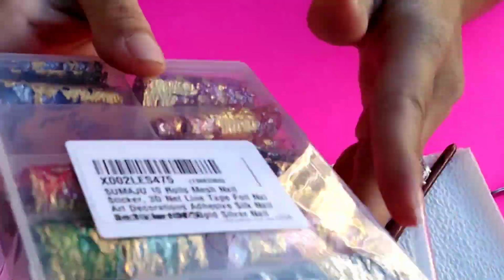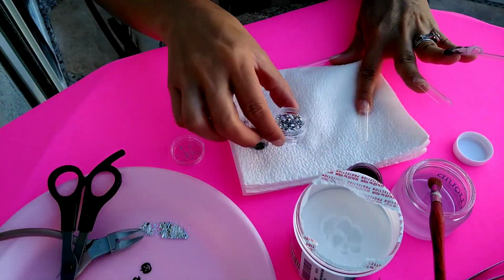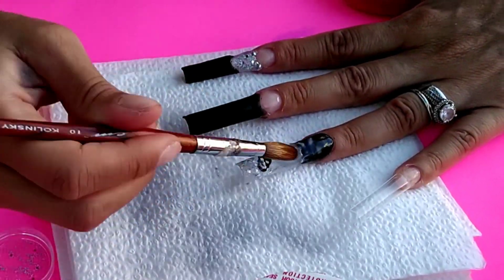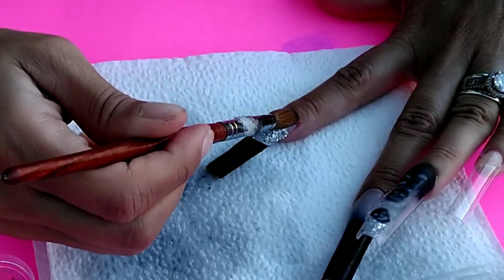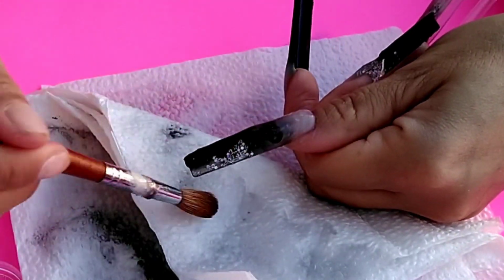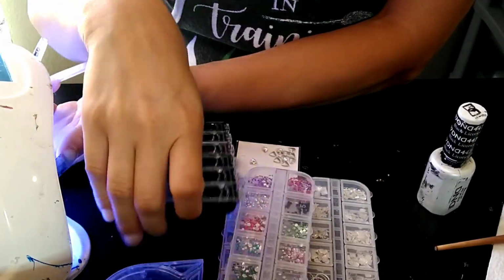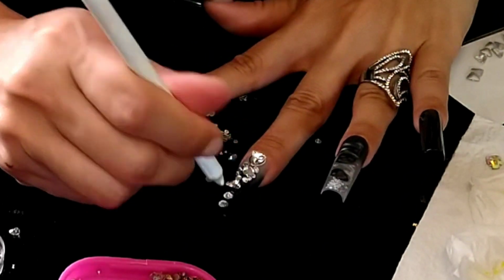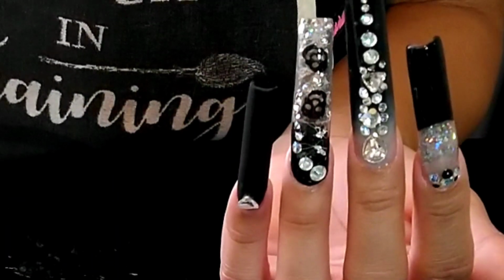Spooky Nail Design | Acrylic Curved X-Long Nails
Pretty Nails can change your mood and turn your bad day into a good memory.

In this video we are presenting - how to do Acrylic Curved X-Long Nail Design!
It is one of the most beautiful, catchy and trending nail art design. Stay with us and learn how to do Acrylic Curved X-Long Nail Art!
Enjoy the video & leave your suggestions in the comments below.

▶ On this channel, we are always trying to present the Best & Trendy Nail art for you.